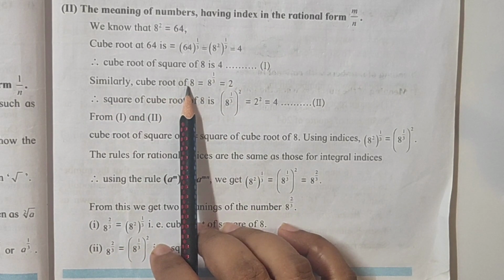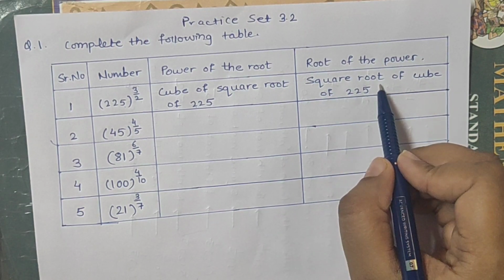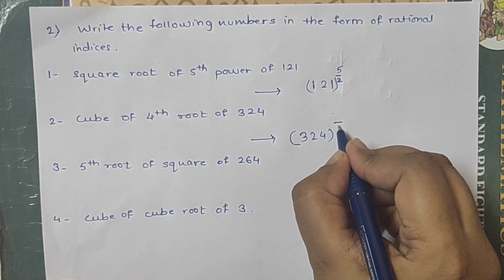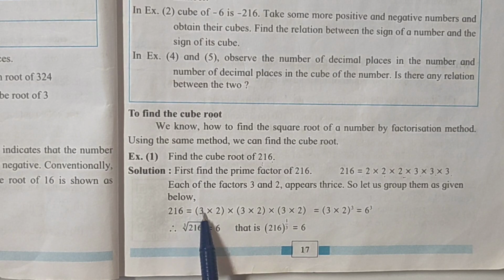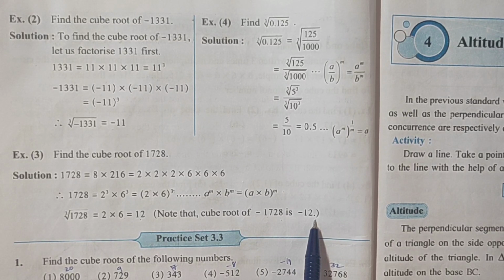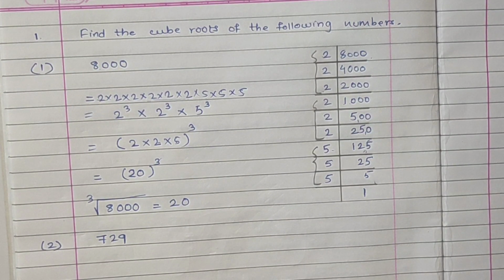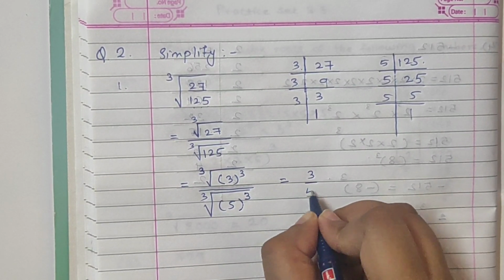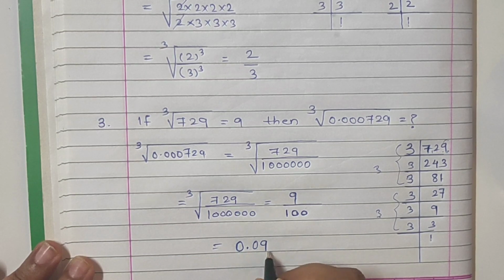INDICES AND CUBE ROOT part 2